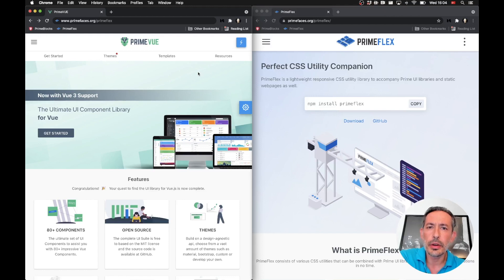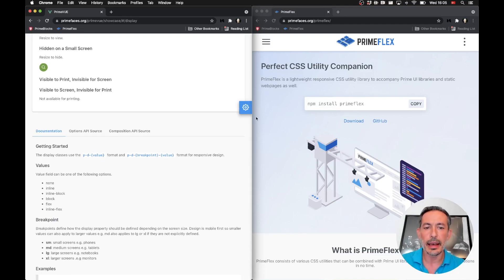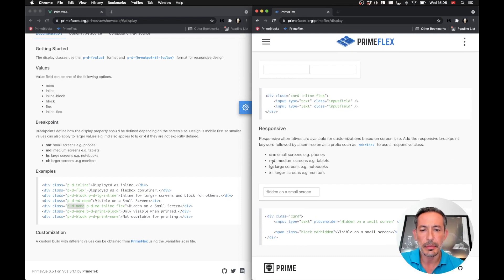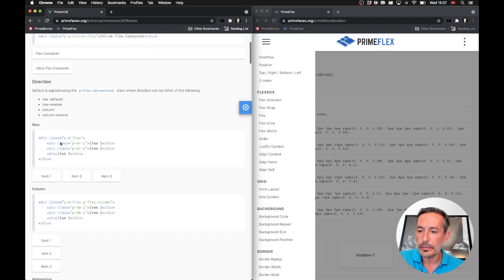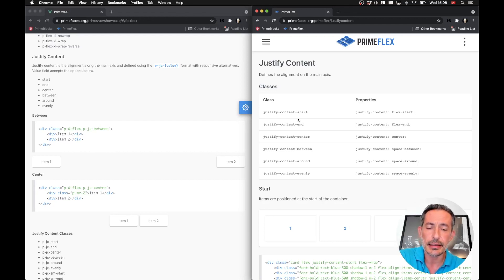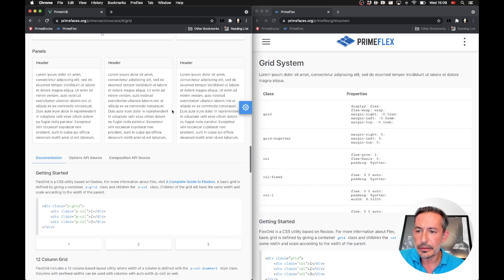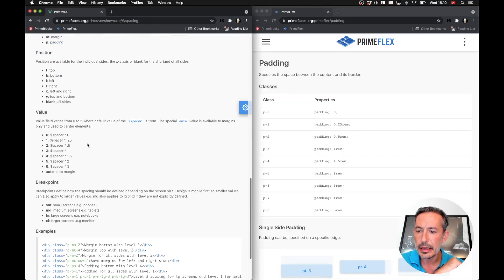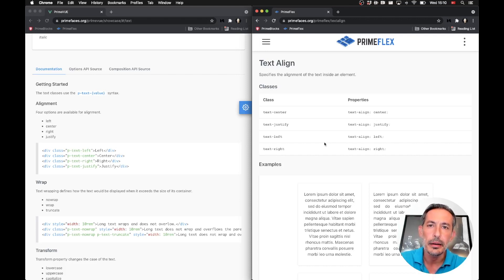Migration to PrimeFlex 3.0.0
Migration tips for PrimeFlex V3.